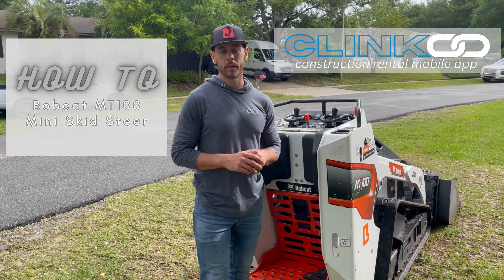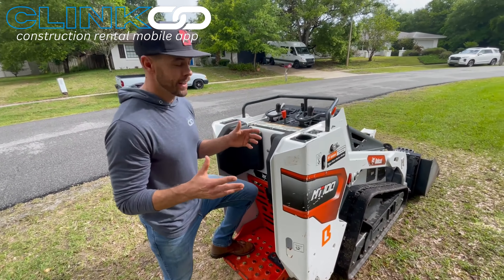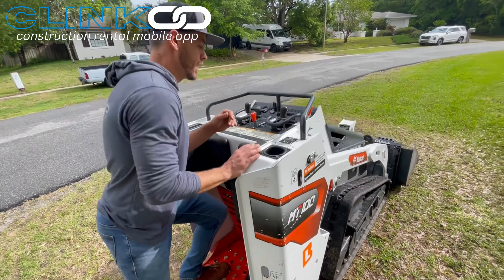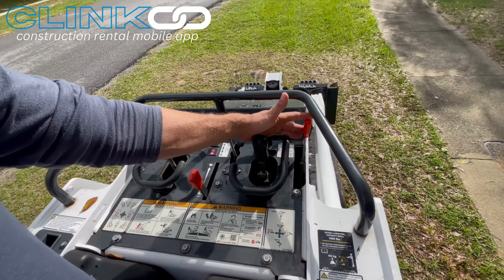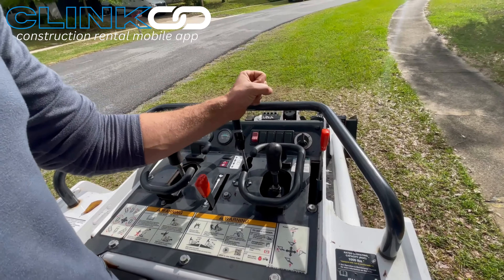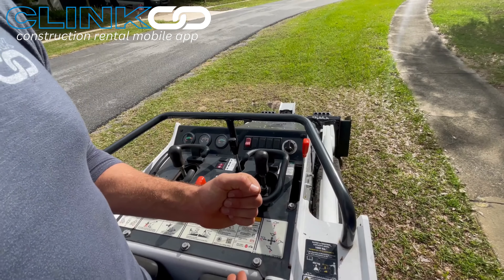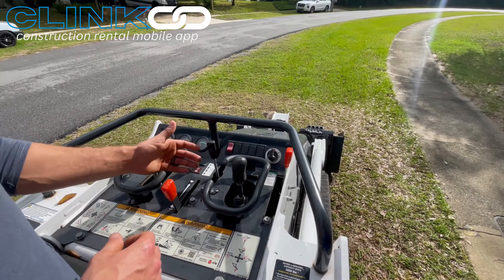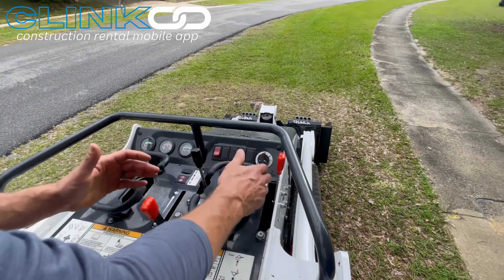How to operate Bobcat Mini Skid Steer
This is a quick breakdown of how to use the Bobcat MT100 Mini Skid Steer.

CLINK is a peer-to-peer construction rental platform that allows you to make money renting our idle items out to others in your area.